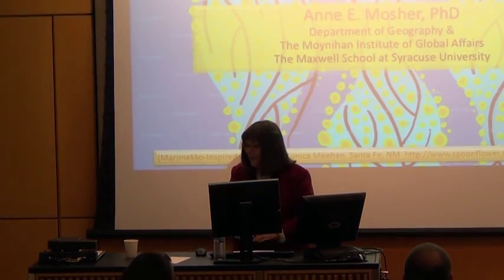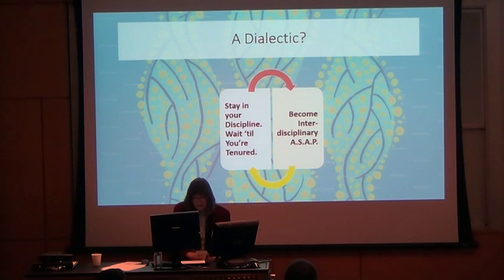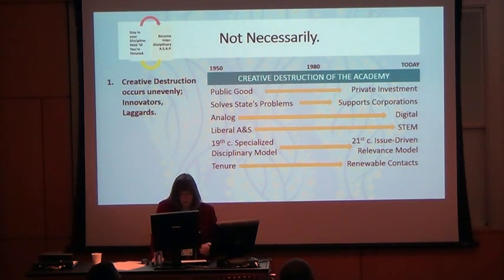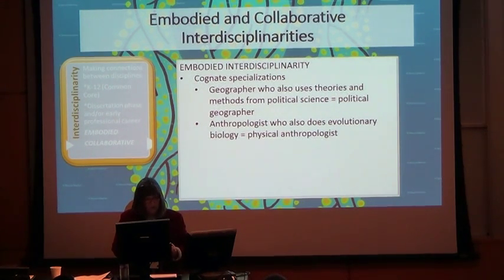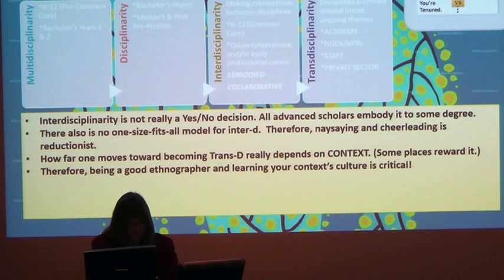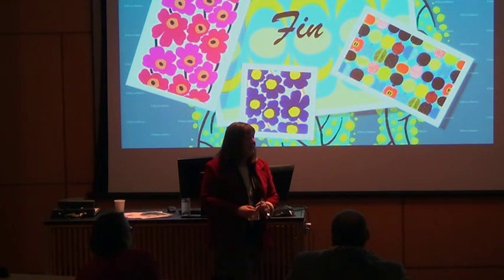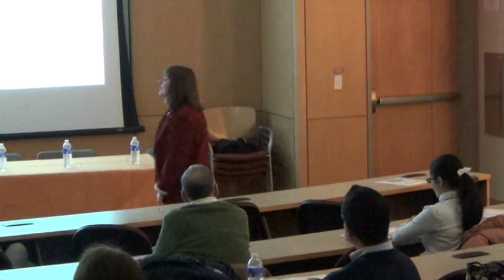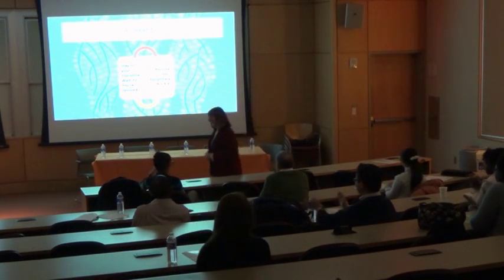Anne Mosher Grad Research Symposium 2014